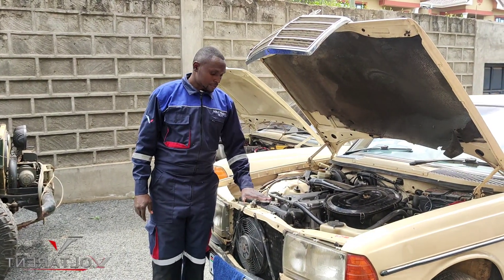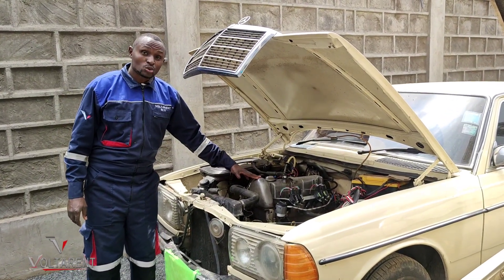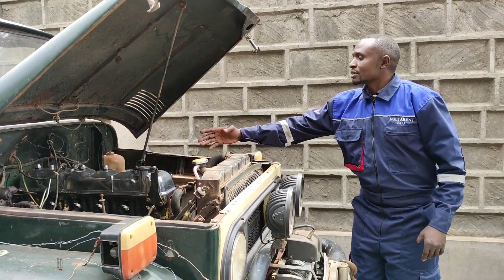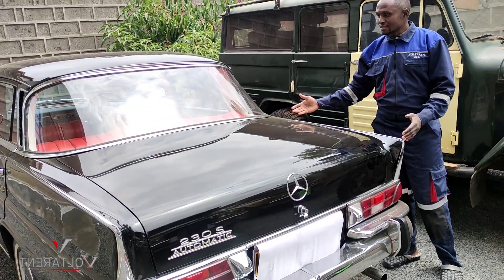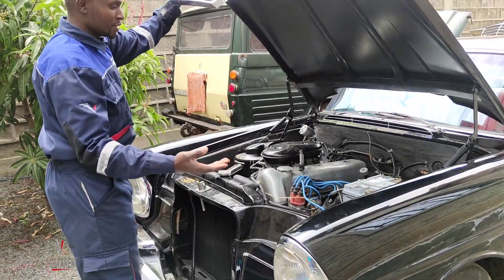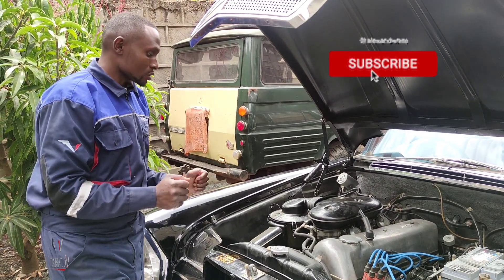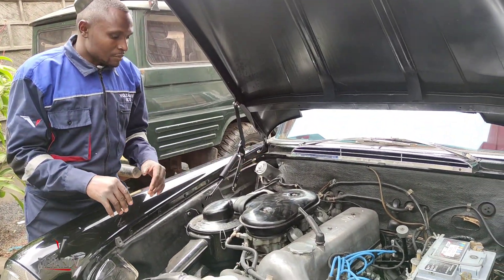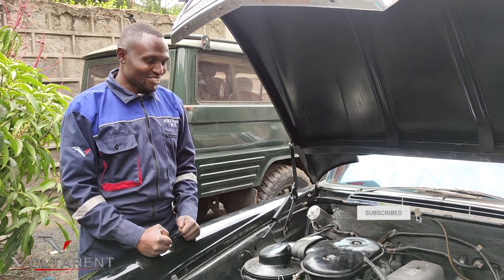Mercedes Benz EFI conversions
At Voltarent, we give life to machines that were over engineered, meant to offer luxury travels to owners for decades.

In this video, we are showing you a couple of gems in various stages of the Voltarent EFI conversion, right from a complete W123 to W111 that is yet to be started.